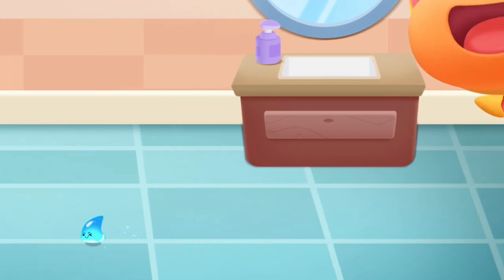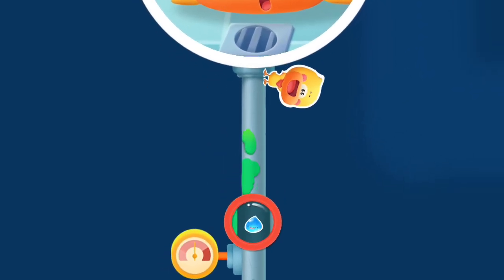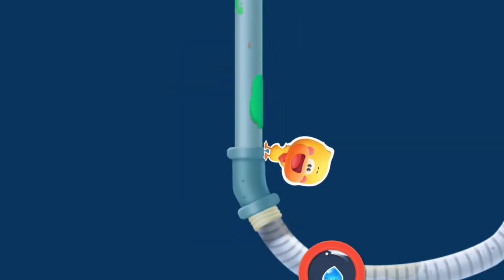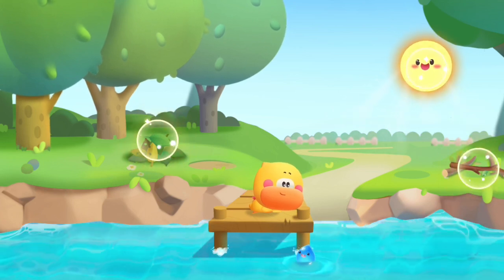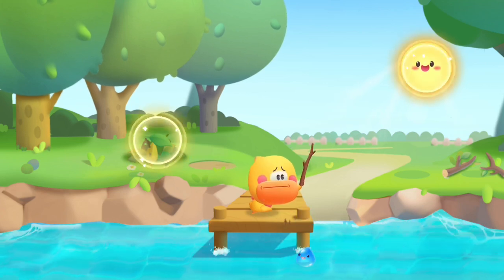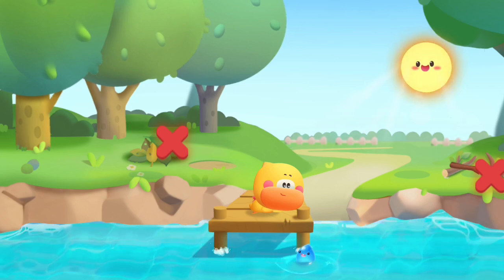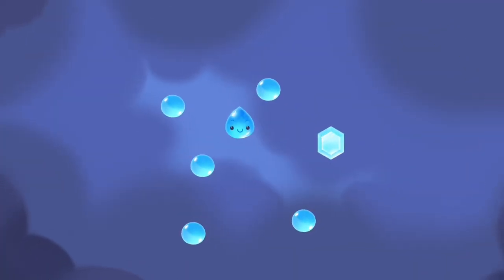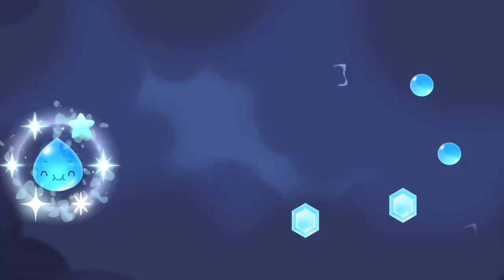Why Does It Rain - Learn N play With Panda Kiki and Qwecky | BabyBus Game